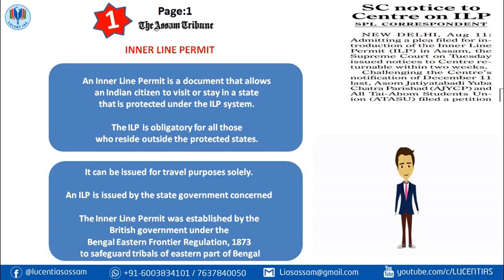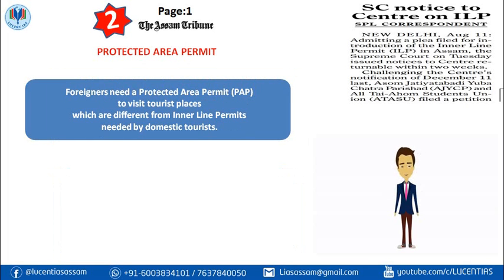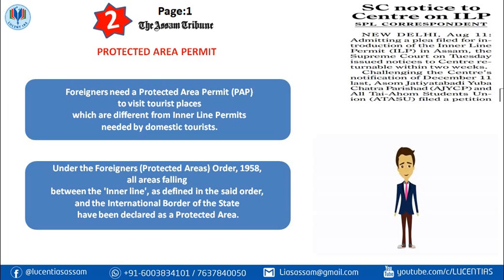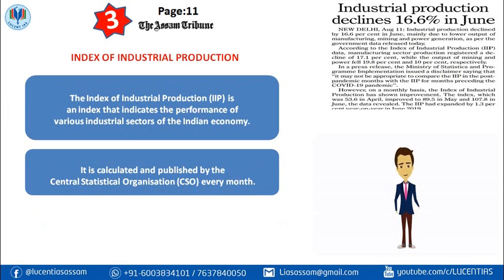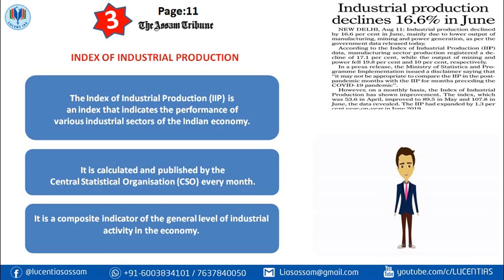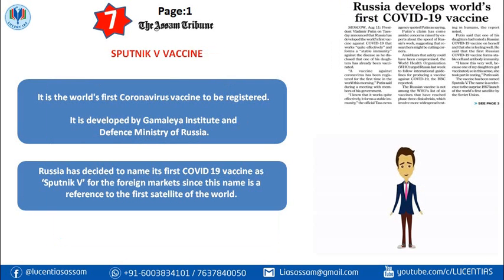Assam Tribune 12 August 2020 Summary | APSC Current Affairs | APSC GS | APSC Online Coaching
TOPICS:
UNFF
IIP
ILP
SPUTNIK V
PAP
PDS
RESERVED FOREST
PROTECTED FOREST
B K SHARMA COMMITTEE

We will be pleased to have you free counseling at our office. We are located at H no 13, Chilarai nagar, BHANGAGARH, Guwahati , Assam